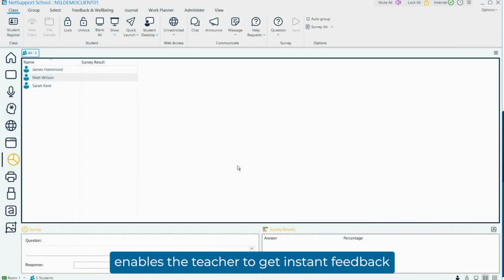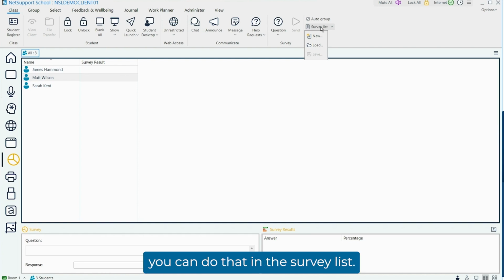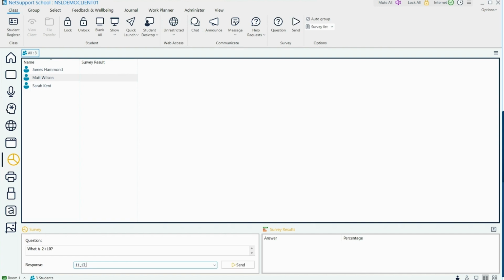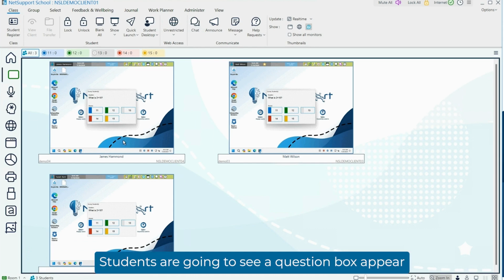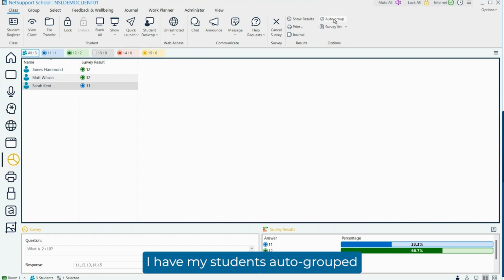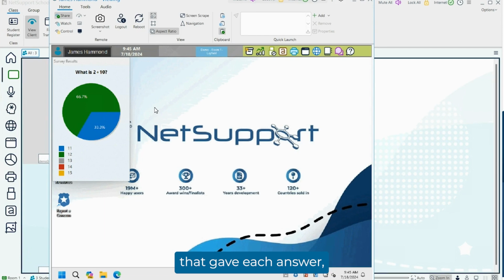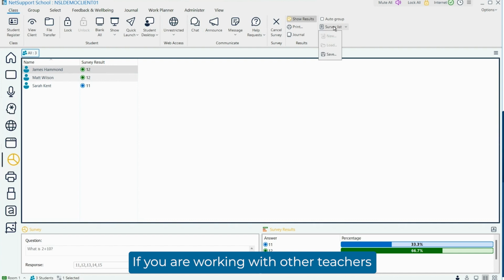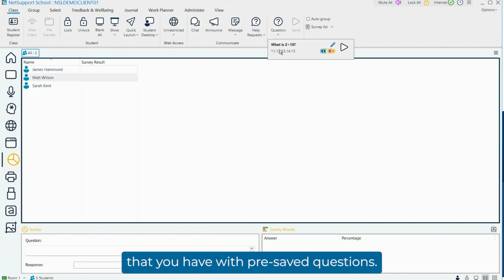NetSupport School Feature Focus - Survey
Watch a quick clip from NetSupport School to see how teachers can use Survey Mode to get instant feedback from students and capture their understanding of a lesson or topic.

Why not try our award-winning classroom management and instruction solution FREE for 30 days